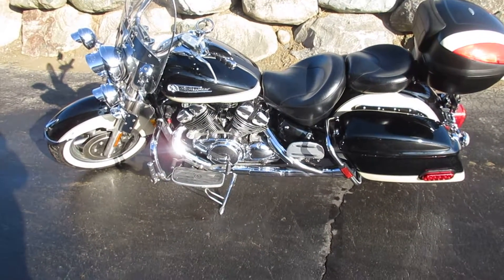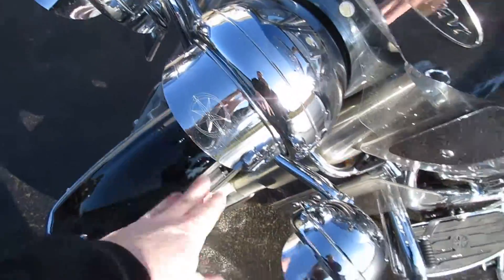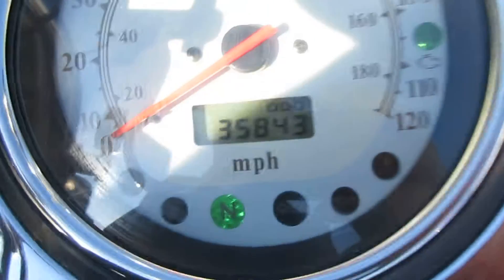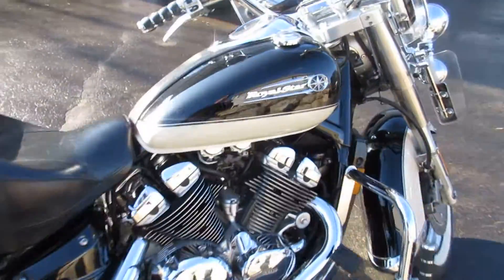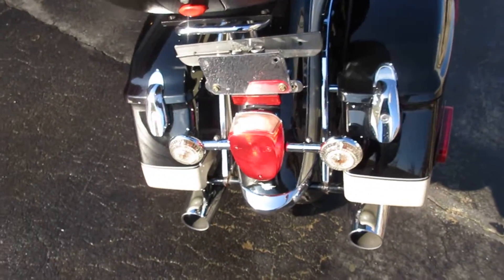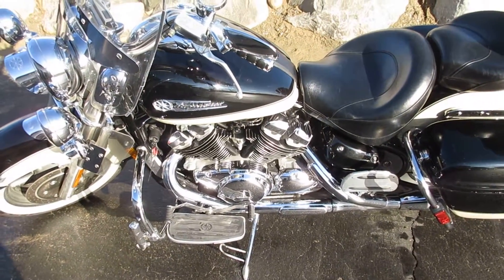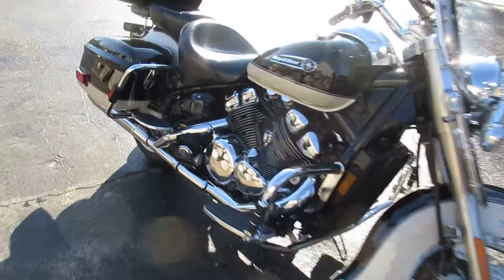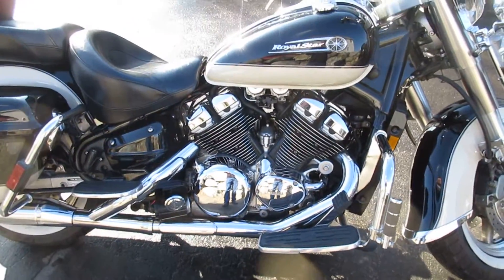1997 Yamaha Royal Star Tour Deluxe For Sale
This is a nice clean, non accident, great running and driving bike that we are selling. $3999.99.  This is ready for the road and ready for summer.